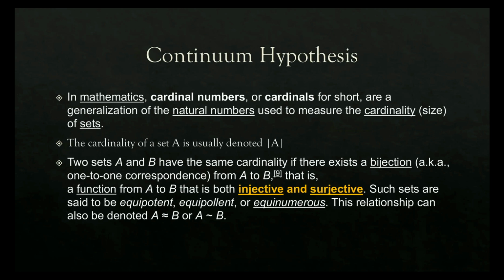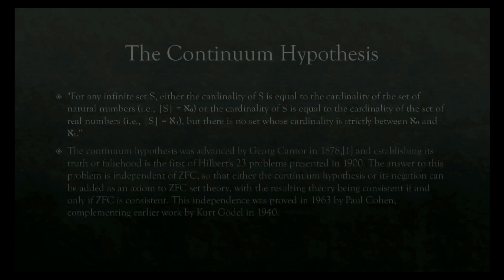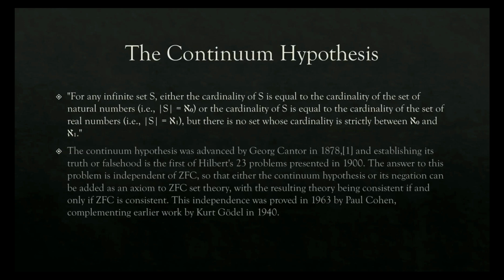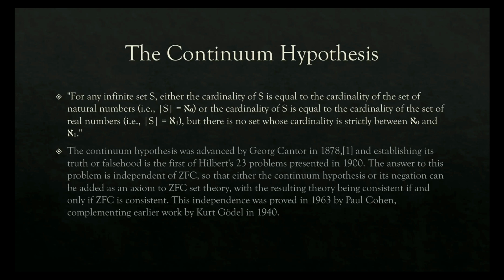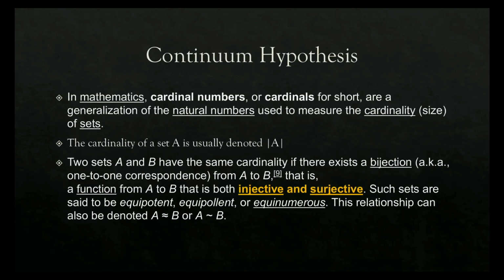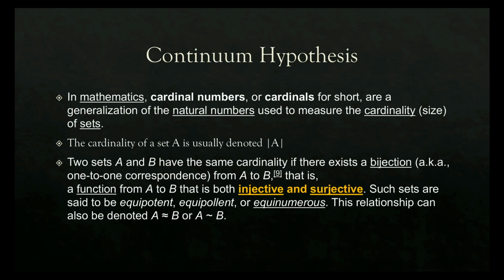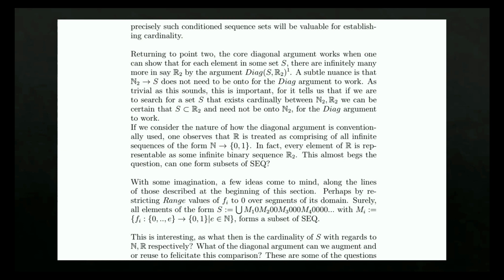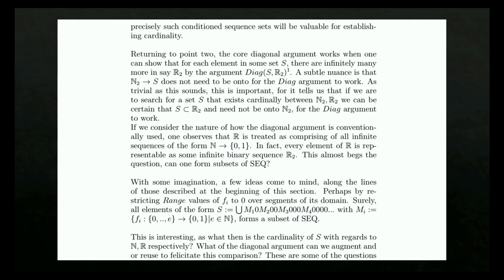A Possible Resolution to Hilbert’s first Problem by Applying Cantor’s Diagonal Argument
A Possible Resolution to Hilbert’s first Problem by Applying Cantor’s Diagonal Argument with Conditioned Subsets of R, With That of (N,R)

Authors

Rajah Iyer, Microsoft, USA

Abstract

We present herein a new approach to the Continuum hypothesis CH. We will employ a string conditioning, a technique that limits the range of a string over some of its sub-domains for forming subsets K of R. We will prove that these are well defined and in fact proper subsets of R by making use of Cantor’s Diagonal argument in its original form to establish the cardinality of K between that of (N,R) respectively.

Diagonal Argument, Continuum Hypothesis CH, Resolution to CH.